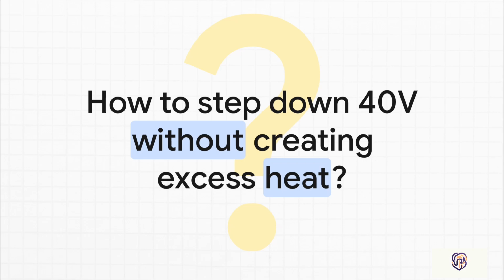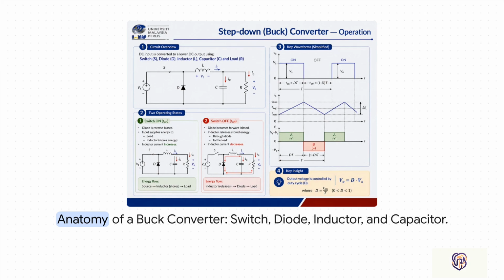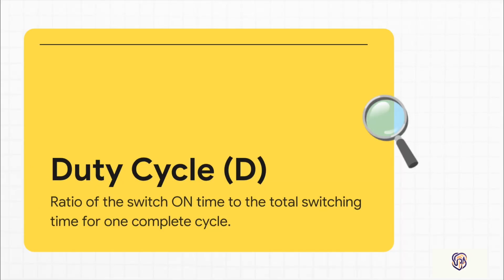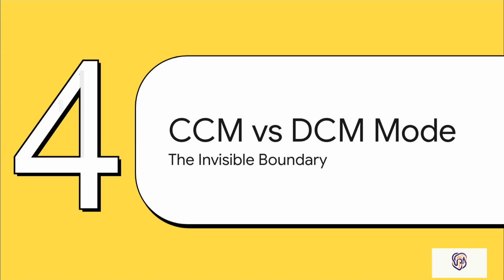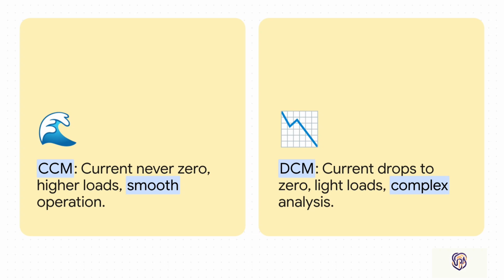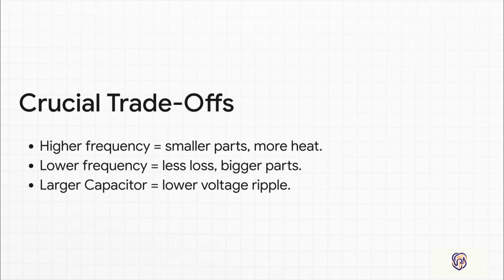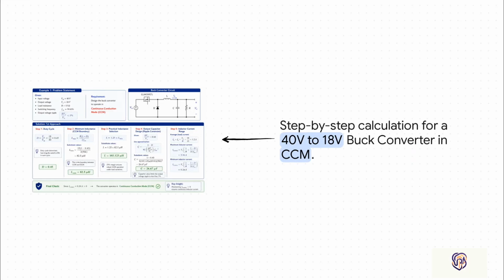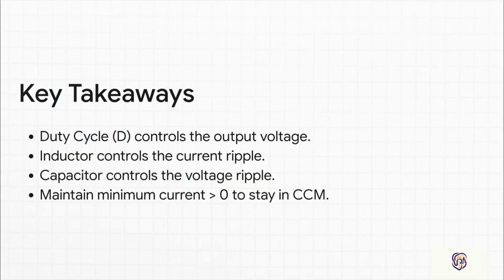BUCK CONVERTER: EFFICIENT POWER CONVERSION